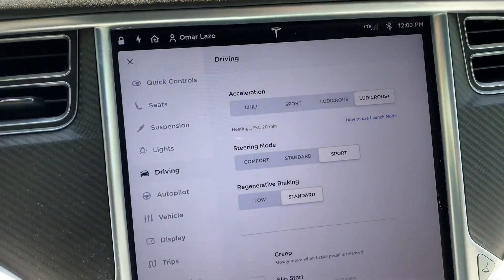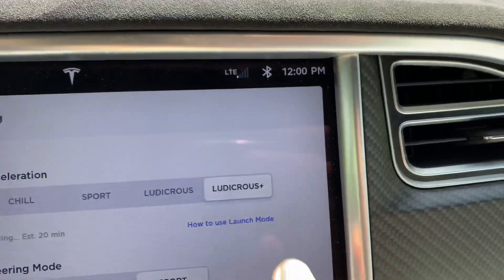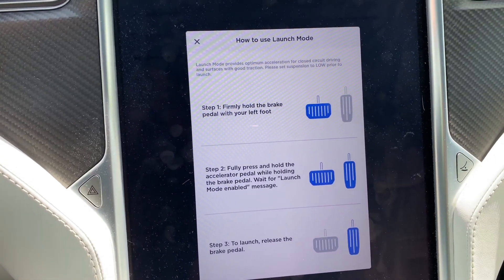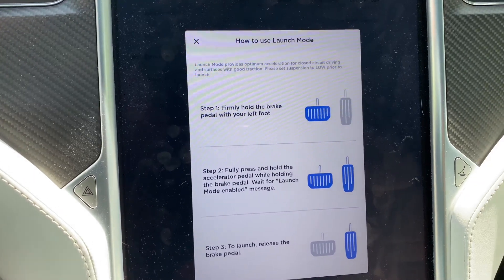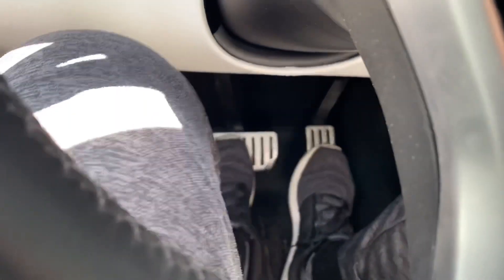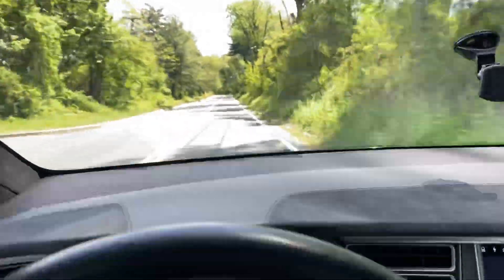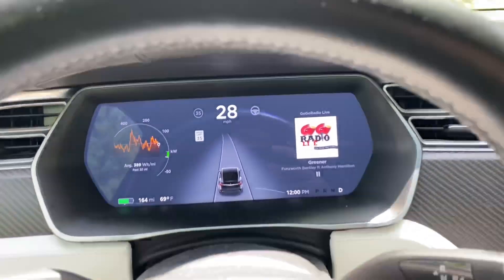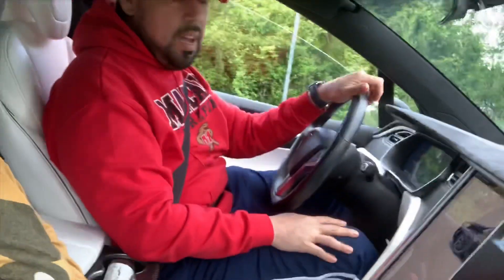How to use Launch Mode in a Tesla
Today I show how you can use launch mode to launch a Tesla Model X from a standstill.  This allows you to reach that 0-60 in 3 - 3.2 seconds.